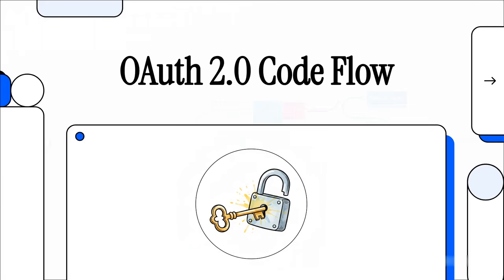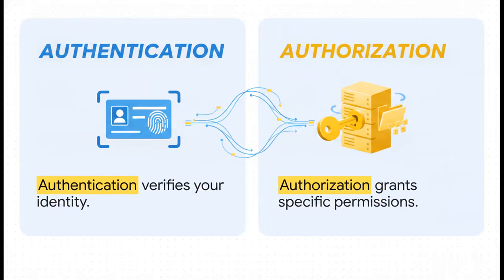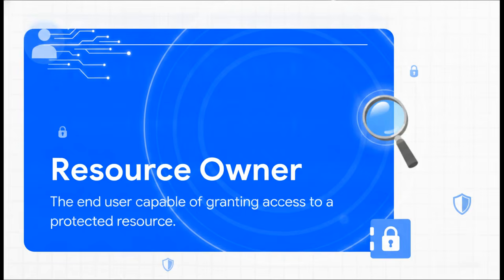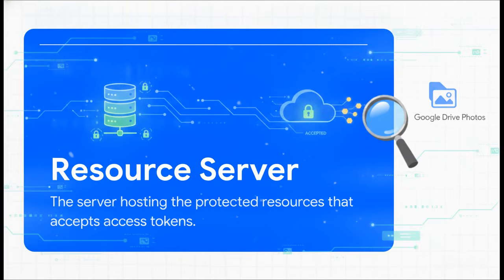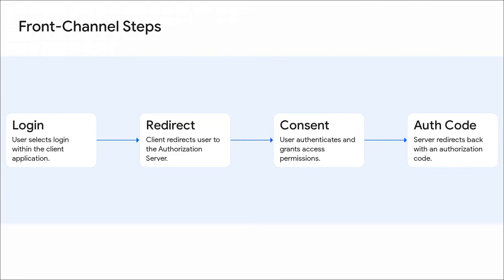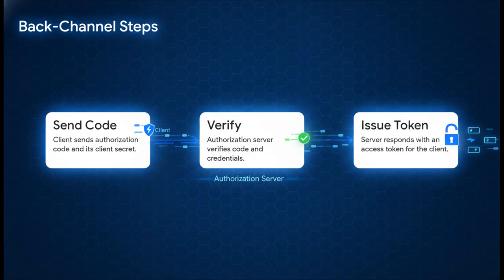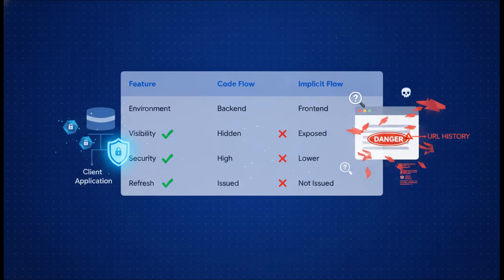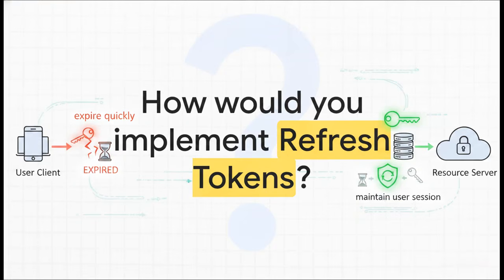Stop Failing OAuth Questions in Interviews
🔐 Have you ever clicked "Continue with Google" and wondered what actually happens behind the scenes?

Most developers use OAuth 2.0 every day but struggle to explain it in interviews.

In this video, we'll break down OAuth 2.0 using real-world examples and visual explanations so you can confidently answer backend and system design interview questions.

You'll learn:

✅ What OAuth 2.0 is
✅ Why OAuth was created
✅ Authentication vs Authorization
✅ How Continue with Google works
✅ Access Tokens explained
✅ Refresh Tokens explained
✅ OAuth vs JWT

This video is designed for:

• Software Engineers
• Backend Developers

• System Design
• Backend Engineering
• Cloud Computing
• Distributed Systems
• Software Architecture
• Databases
• Networking

💬 What should we decode next?

JWT vs Sessions?
API Gateway?
Redis?
Load Balancer?
Microservices?